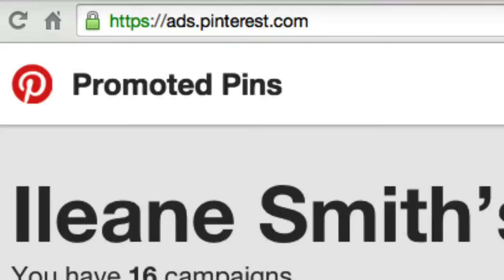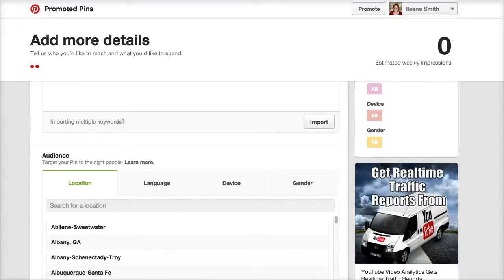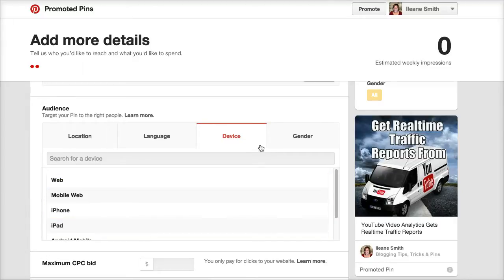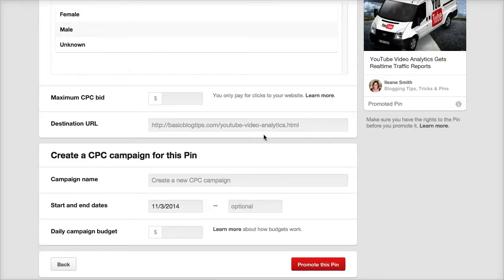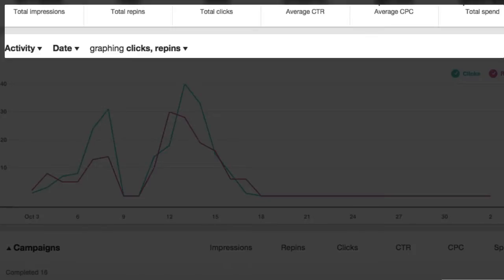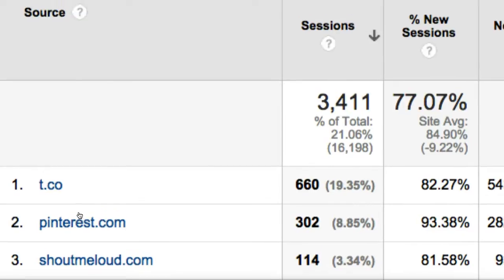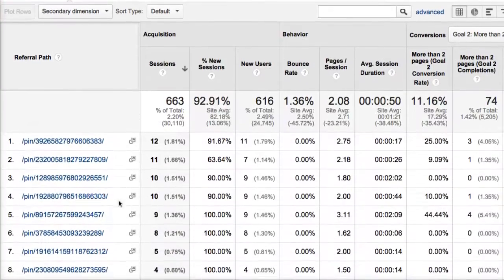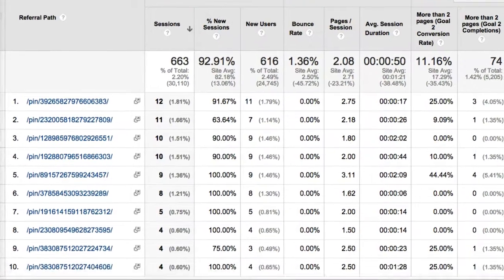Promoted Advertising Tutorial | How to Create Pinterest Pin Ads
Get more Pinterest Business Tips, Tools and Tutorials

Pinterest is a great way to drive traffic to your blog and using promoted pins is a wonderful option you should try. Start off by applying for promoted pins on your Pinterest business account. Then head over to ads.pinterest.com to set up your promotions.

I teach you how to:

✔ Choose a pin to promote
✔ Set up keyword targeting
✔ Target ads by Country, Gender, Language and Device
✔ Show results on Pinterest
✔ Check Google Analytics
✔ Find Goals in Google Analytics